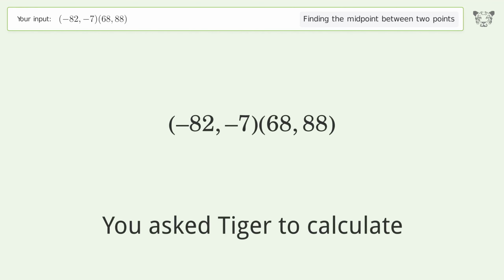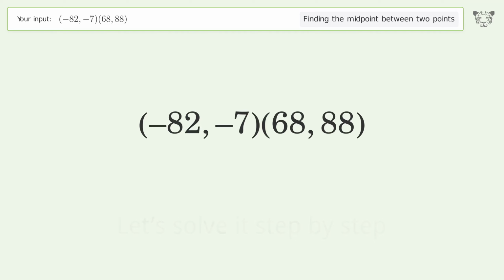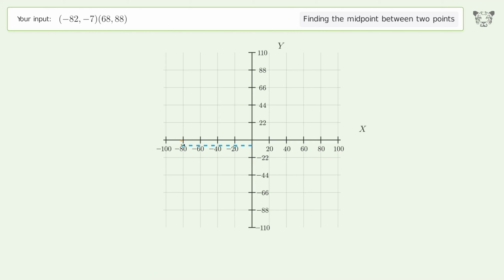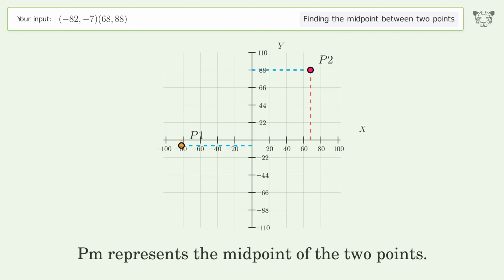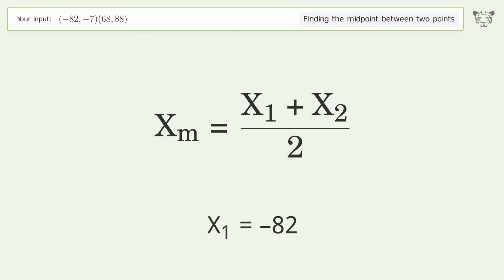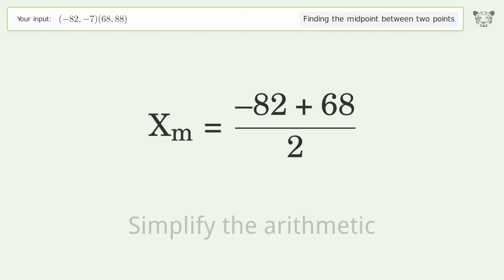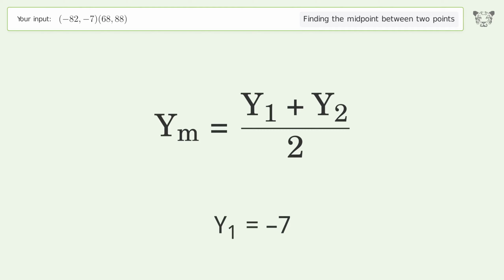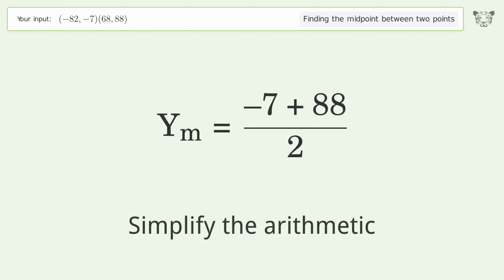Find the midpoint between two points p1 (-82,-7) and p2 (68,88): Step-by-Step Video Solution